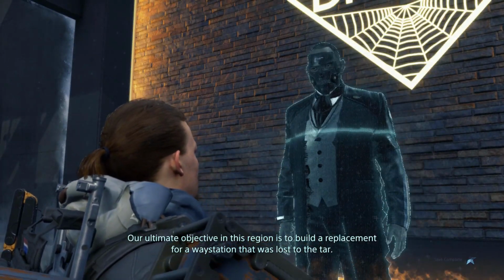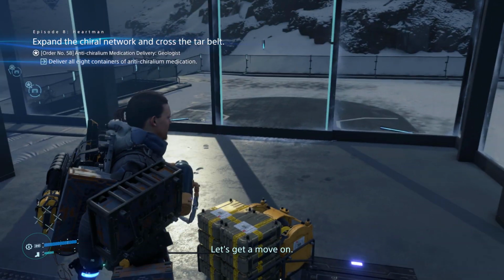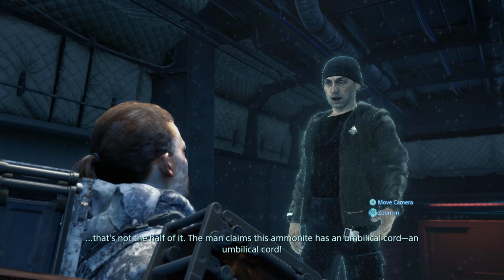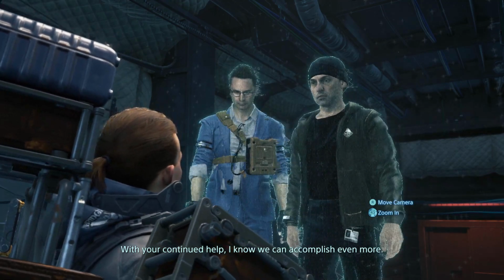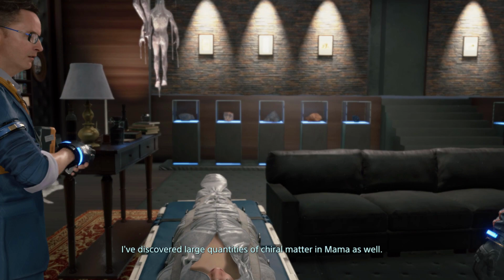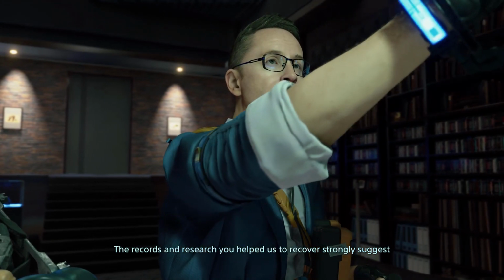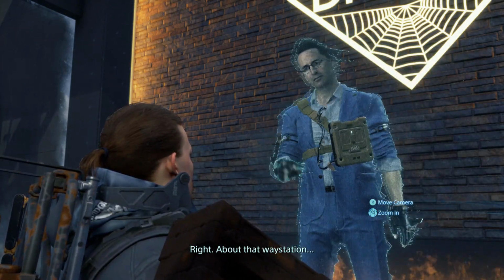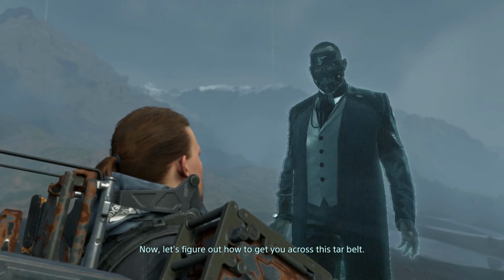Heartman - Death Stranding Episode 8 Part 2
Para sa mga NOOB! Death Stranding Episode 8 Part 2 Noob Kune Do Gameplay.
PS4 Pro Gameplay.

🎮 Game Description:

Sam Bridges must brave a world transformed by the death stranding. Carrying the remnants of our future in his hands, he embarks on a journey to reunite the shattered world.
Forming connections within the world and beyond, the "Social Strand Game" ushers in the new "Strand Game" genre!